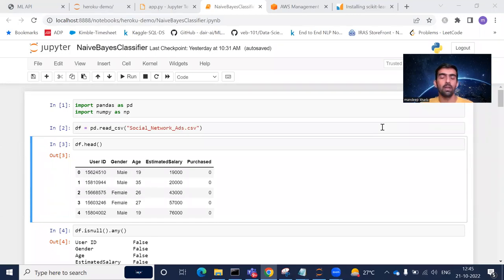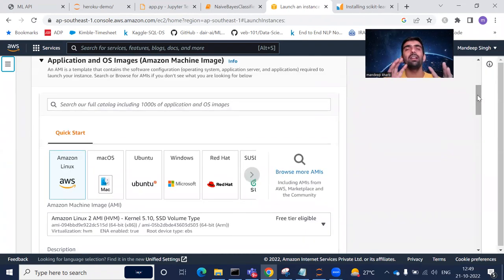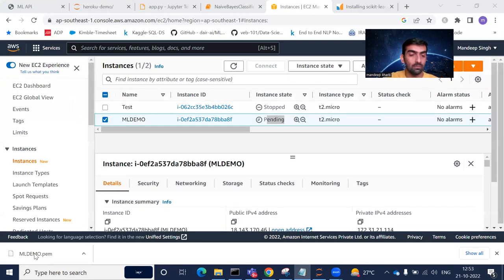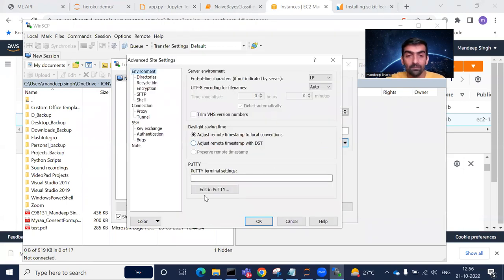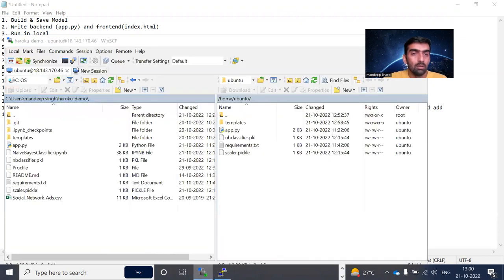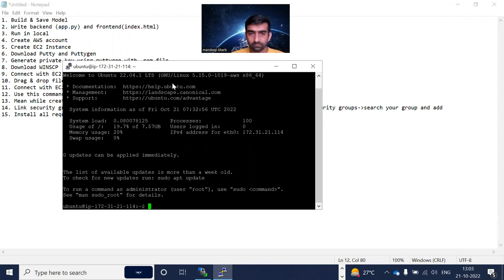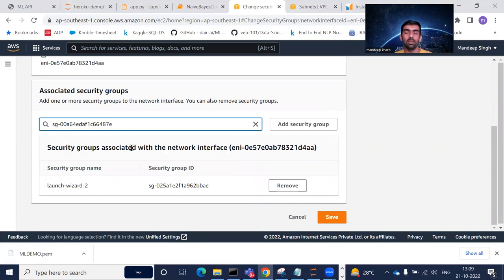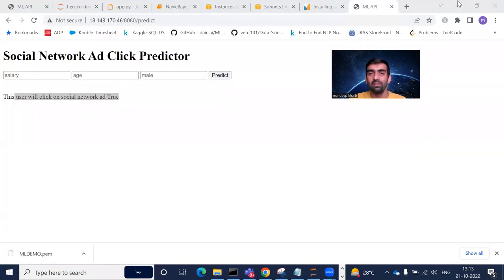39. ML Model Deployment On AWS | Step By Step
In this video we discussed about deploying ML model on AWS EC2.
We followed following steps -

1. Build & Save Model
2. Write backend app.py and frontend index.html
3. Run in local
4. Create AWS account
5. Create EC2 Instance
6. Download Putty and Puttygen
7. Generate private key using puttygen with pem file
8. Download WINSCP
9. Connect with EC2 instance using Winscp, make sure to import ppk file in advance section
10. Drag & drop files from local to server
11. Connect with EC2 instance using putty
12. Use this command to download pip-- sudo apt-get update && sudo apt-get install python3-pip
13. Create security group On AWS
14. Link security group with EC2 instance
15. Install all required lib using putty with this command - pip3 install -r requirements.txt

Code for this video is hosted at this GIT address -

Parent GIT repository for all the ML Youtube videos -

YOU JUST NEED TO DO